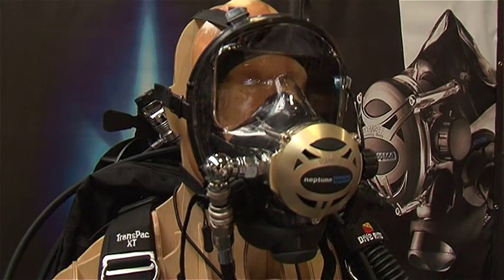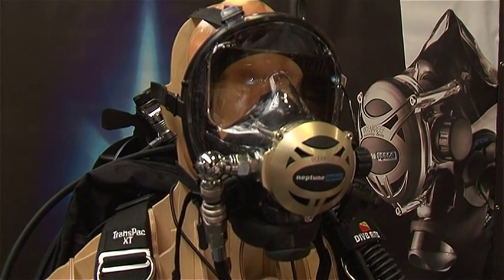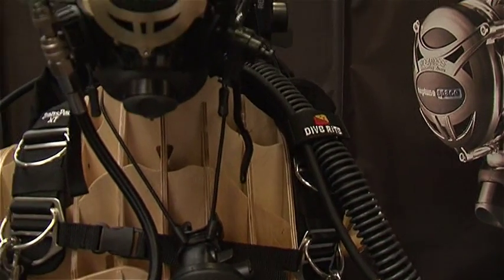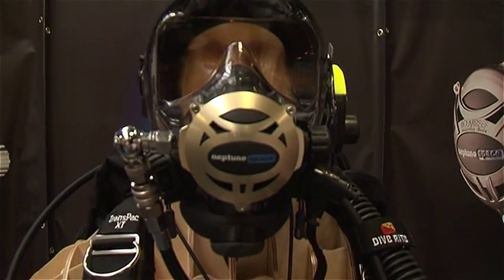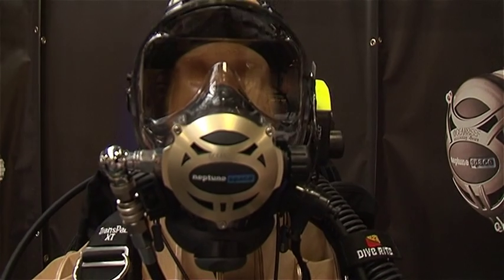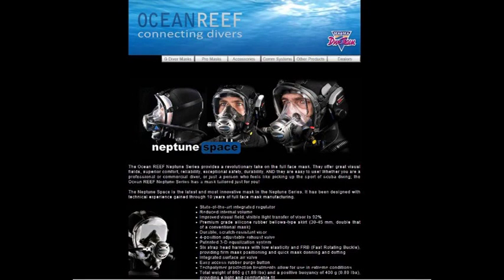Scubaverse talks with Craig from Hydroactive about the Ocean Reef full face mask at DIVE 2014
In this exclusive video shot at DIVE 2014, Scubaverse.com talks to Craig from Hydroactive, the UK branch of the International Training Centre for Ocean Reef full face masks.